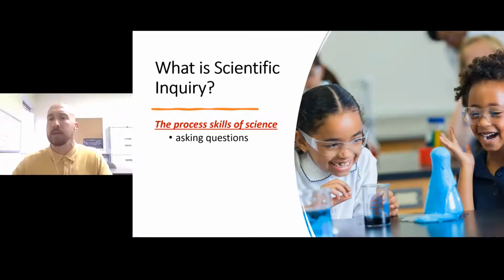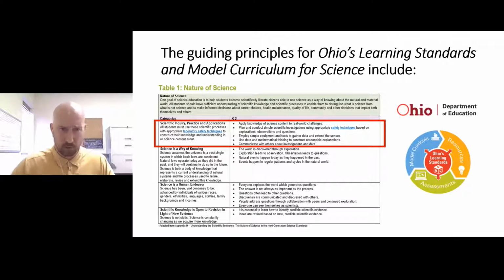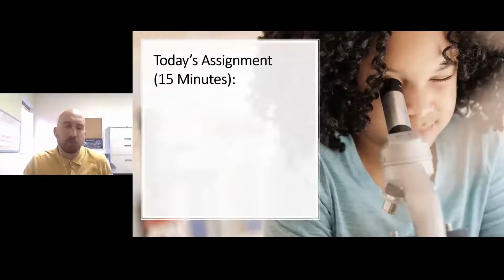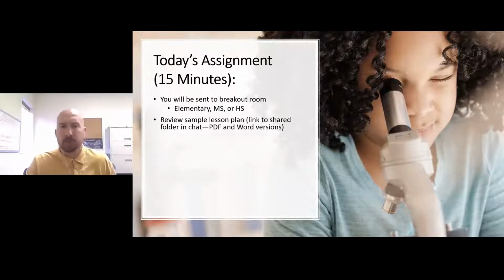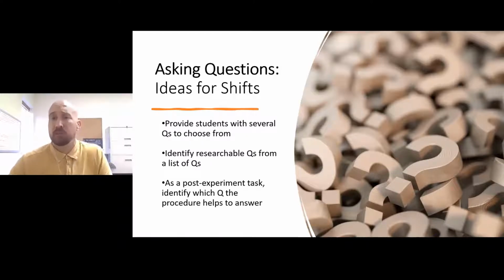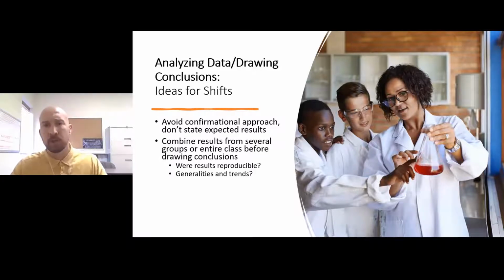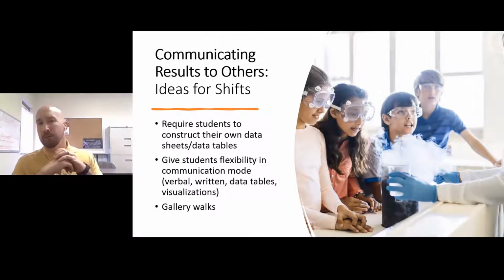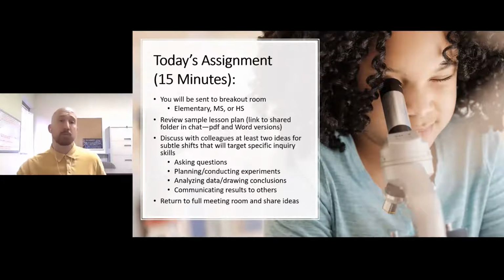Ohio STEM Learning Network Professional Development: Incorporate More Student Inquiry in Lessons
This session will provide participants with practice applying subtle changes to existing lesson plans in an effort to increase student inquiry. Participants will be provided with sample lesson plans and will be tasked with applying their own ideas for subtle modifications that will promote specific aspects of inquiry.